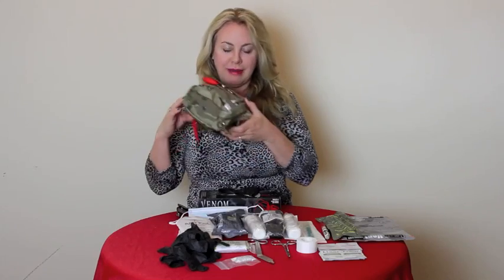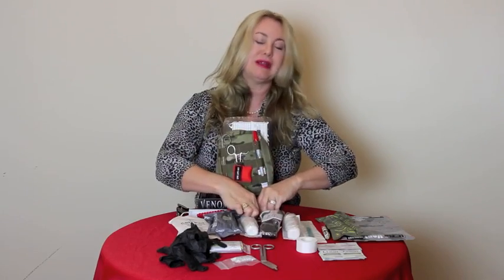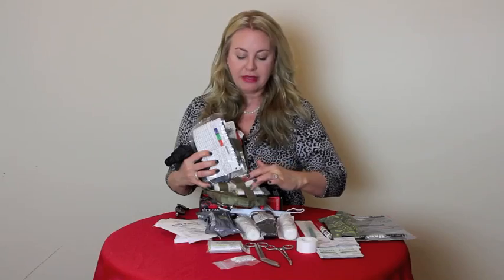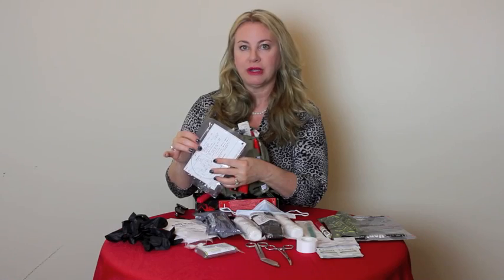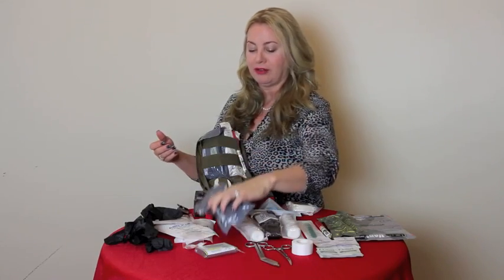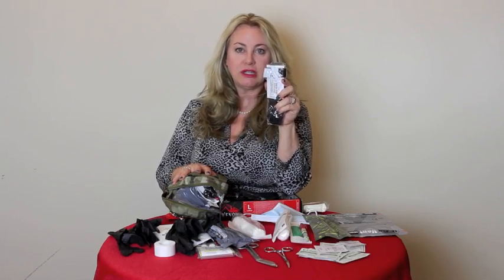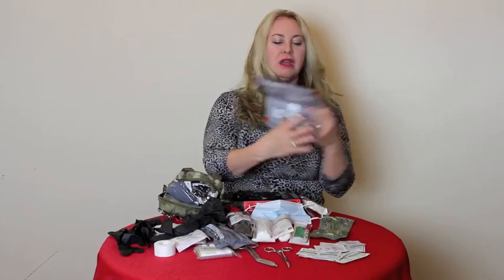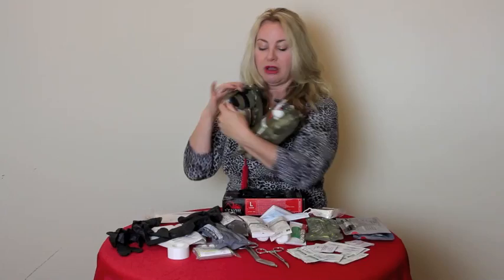Gunshot Treatment Kit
Knife and gunshot wounds require medical supplies and quick action. If you can't get to the hospital asap, this kit could save your life!